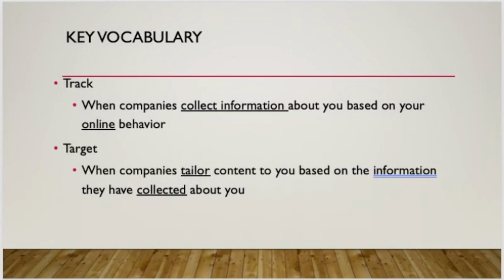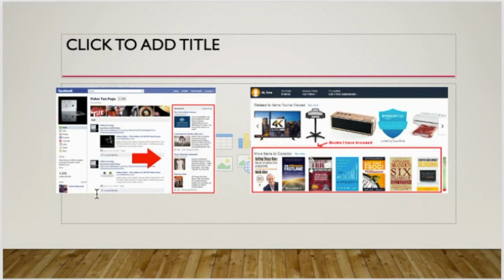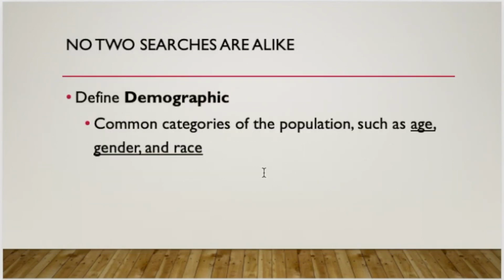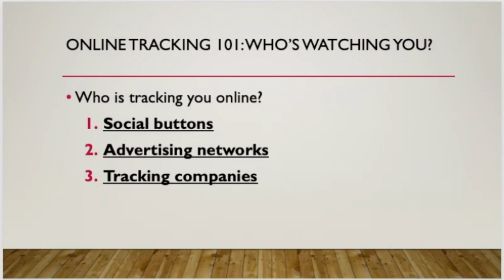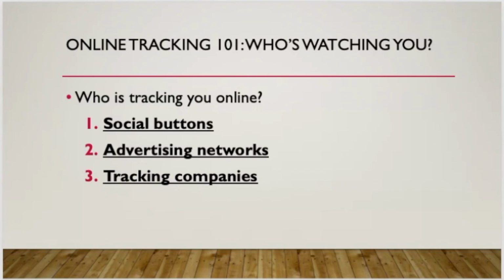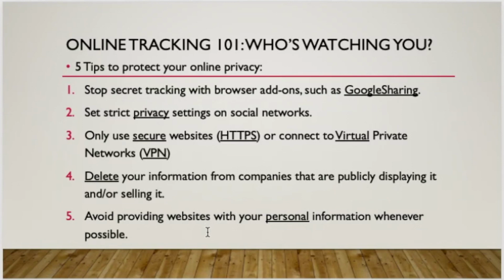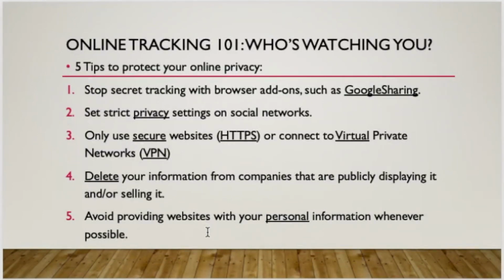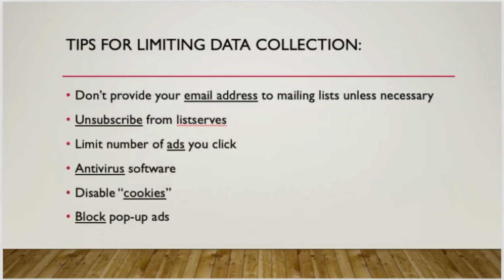Lesson 5 Who has your data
How companies are collecting your data when you browse and how you can protect your privacy.